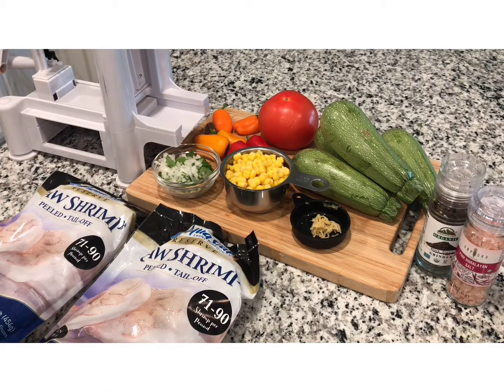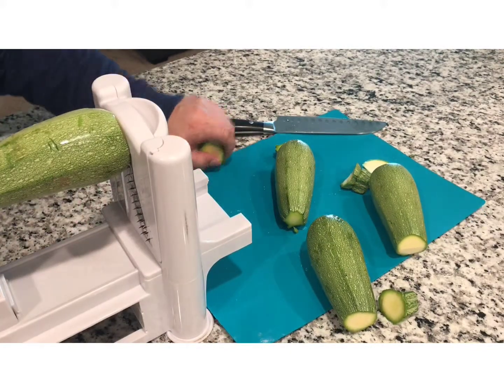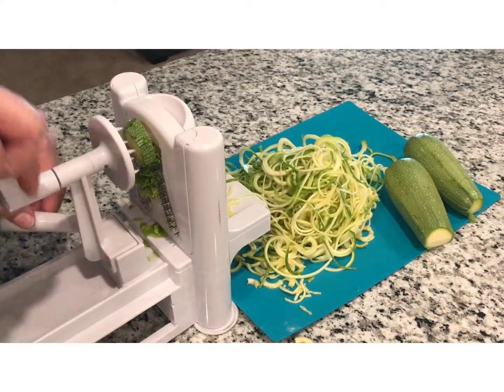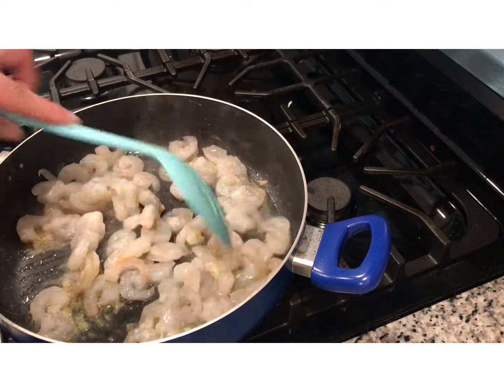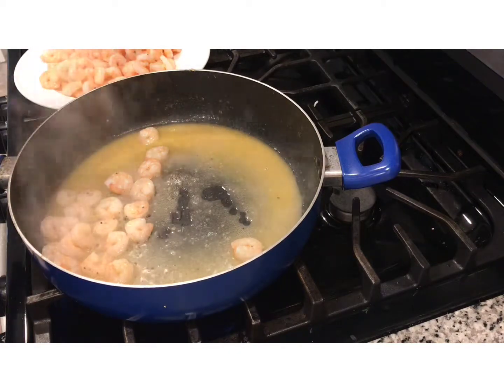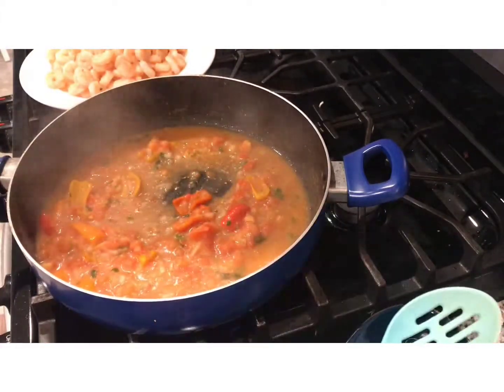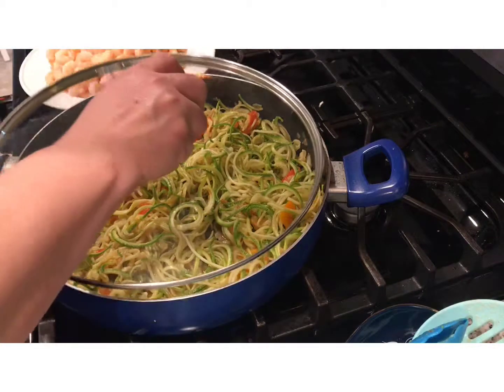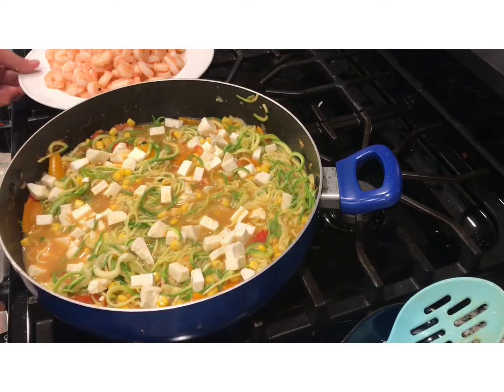Zucchini spaghetti noodles with shrimp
A healthy recipe of noodles and shrimp